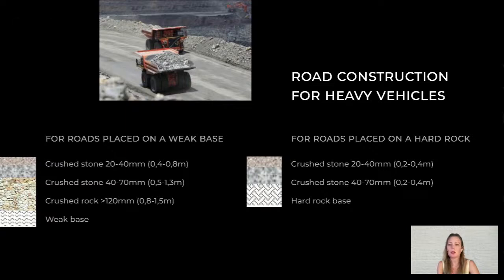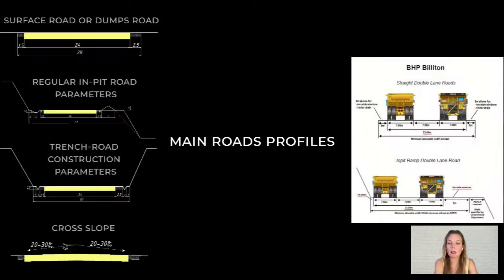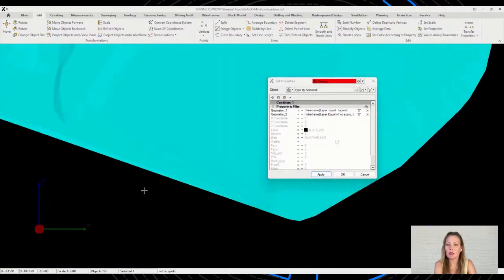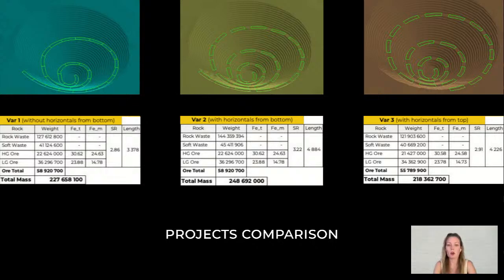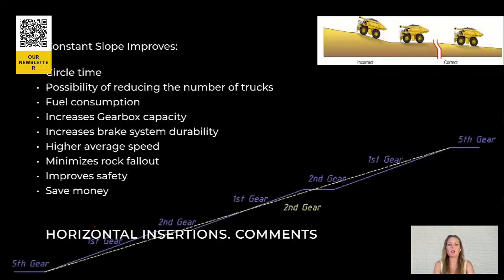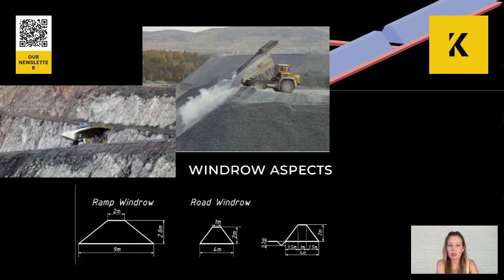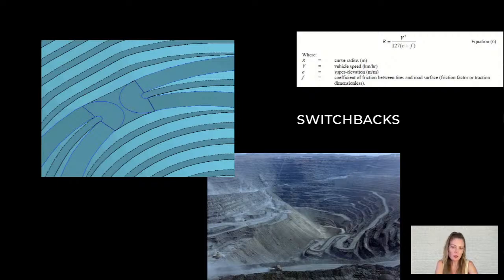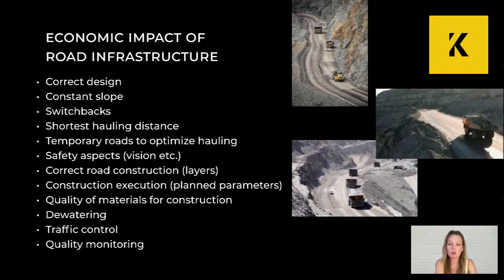Webinar: Influence of Road Construction on Mining Projects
Explore the impact of road construction on mining projects in this informative webinar. Discover how road infrastructure improves efficiency, enhances safety, and drives economic success in mining operations.

Topics covered include:
- Classification of Road Types
- Key Aspects of In-Pit Road Construction
- Technical Specifications for Pit Roads
- Simplifying Road Creation with K-MINE
- Effects of Horizontal Flat Spots
- Economic Impact of Road Infrastructure
- Common Challenges and Their Solutions
- Final Thoughts and Conclusions

Gain valuable insights and practical strategies for enhancing mining operations through effective road construction.